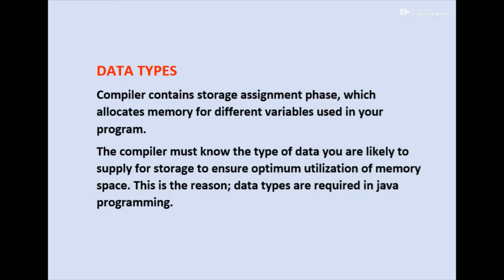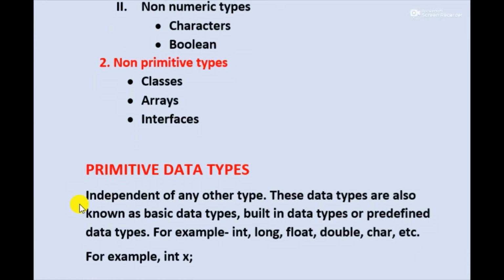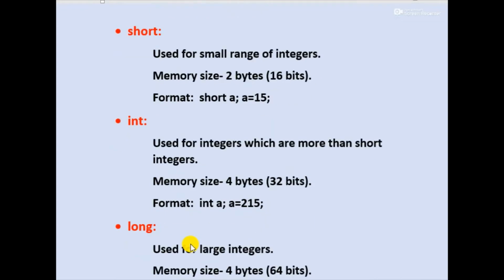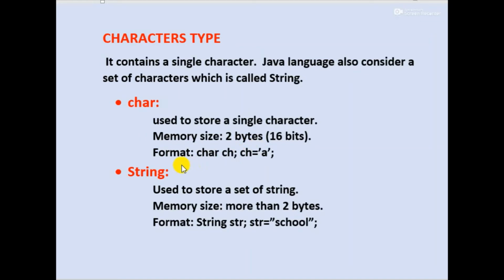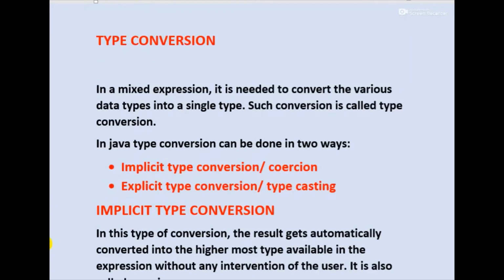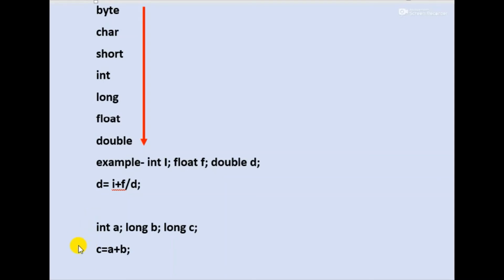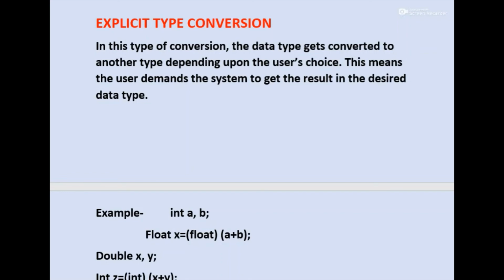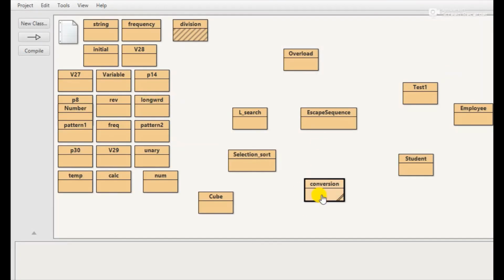class 9th part 3 chapter 3 values and data types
explanation of data types and type conversion...